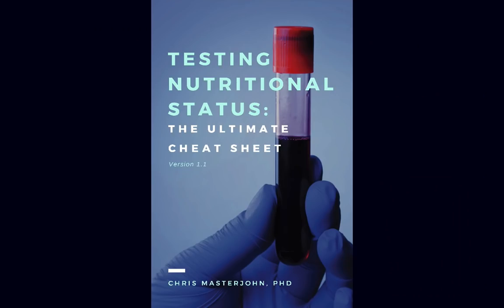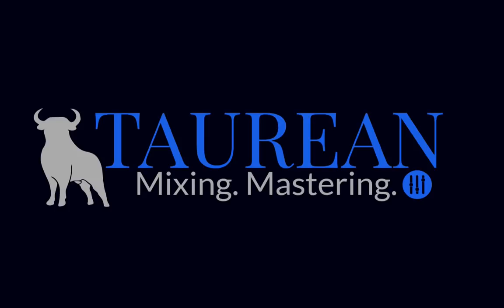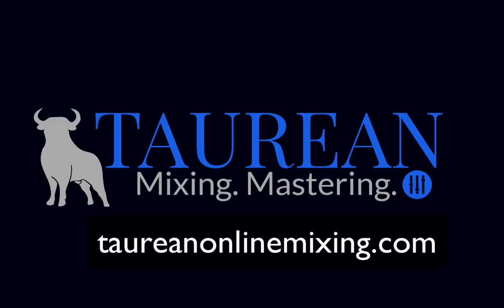How to Supplement with Zinc | Chris Masterjohn Lite CML #80